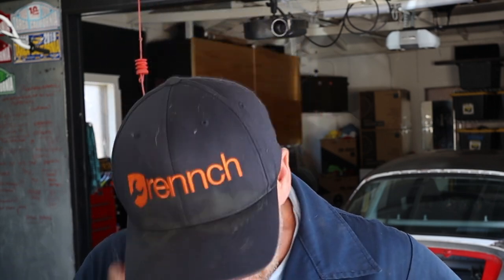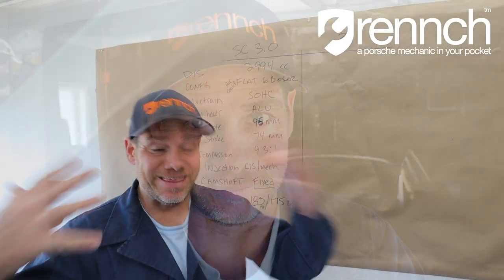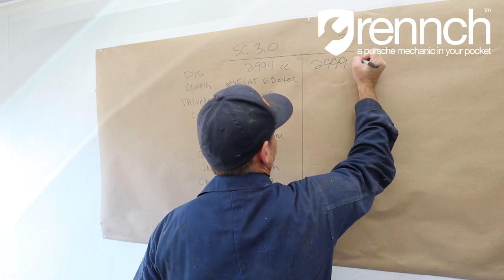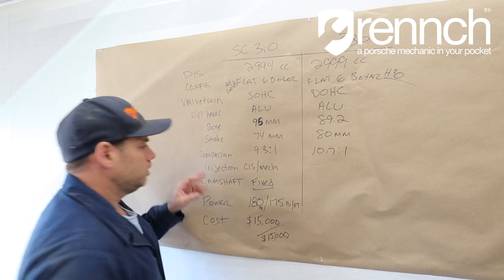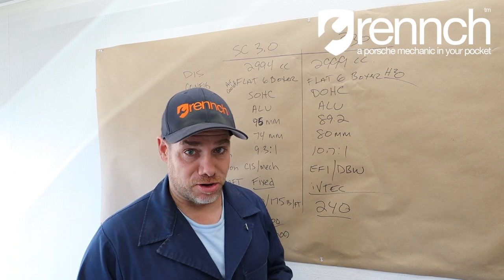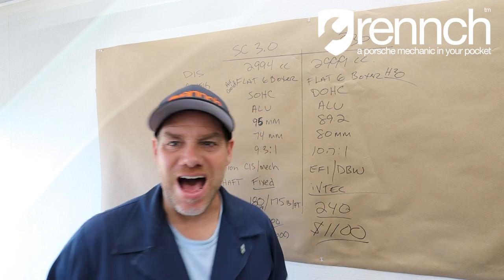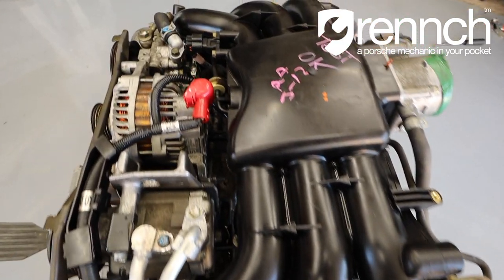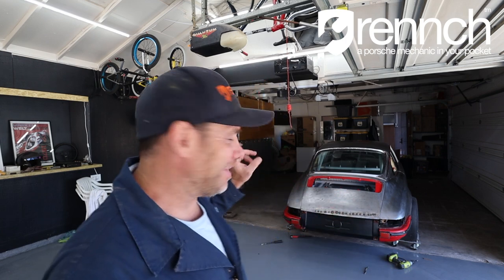SUBARU EZ30 Turbo ENGINE IN A PORSCHE? Vintage Porsche 911 Subaru Engine Swap! | Blasphemy Build 17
The engine has finally arrived! In today's vid I take delivery of the engine, compare the motor of my vintage porsche engine swap to a Porsche 911sc engine, and do a trial fitment.

This is a Porsche 911 restoration that was abandoned in 1994 after being converted to a race car.  My plan is a twin turbo Subaru EZ30 porsche 911 engine swap with 400+ HP to the wheels.